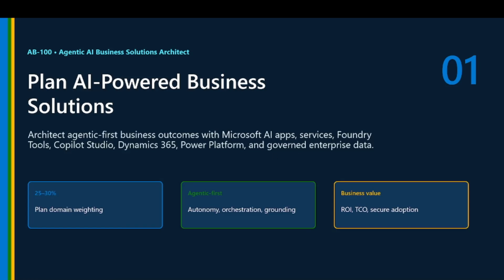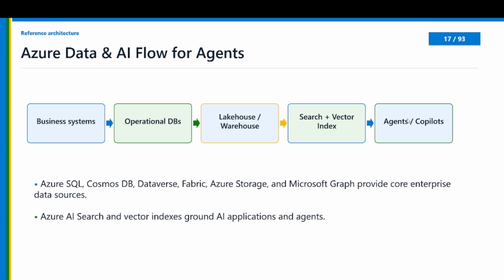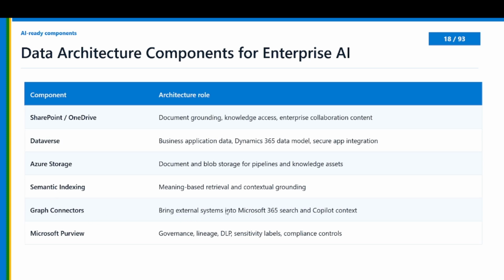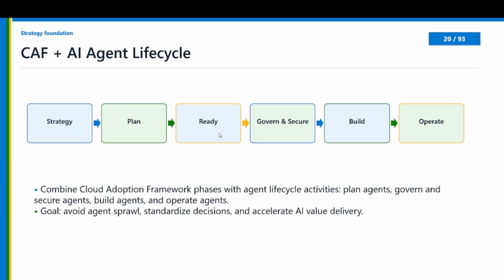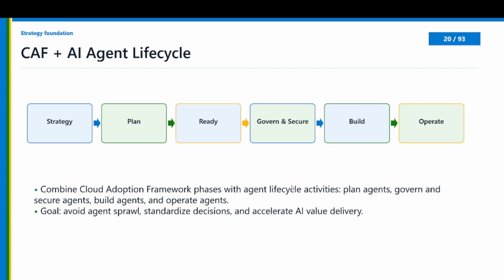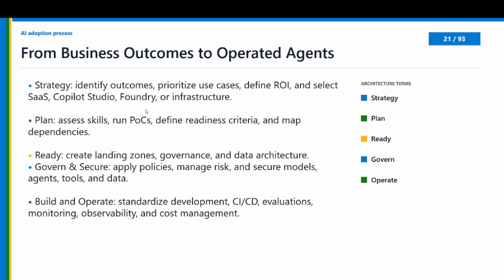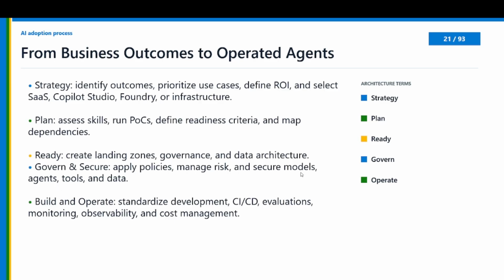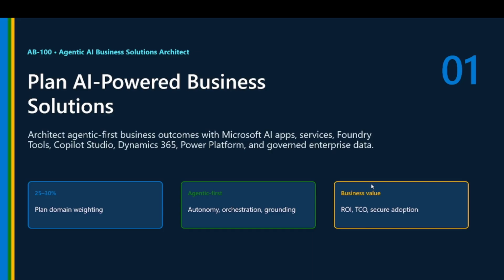AB-100 AI ROI Explained: ROAI, TCO, Agent Adoption and Business Value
Learn how to calculate AI ROI/ROAI, measure adoption, estimate operating costs, establish baselines, and justify agentic AI investments.